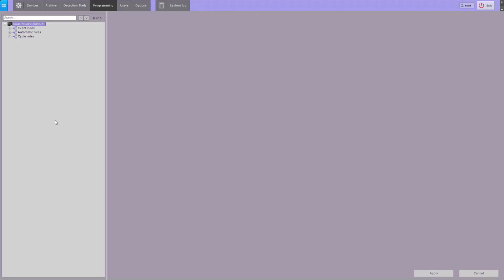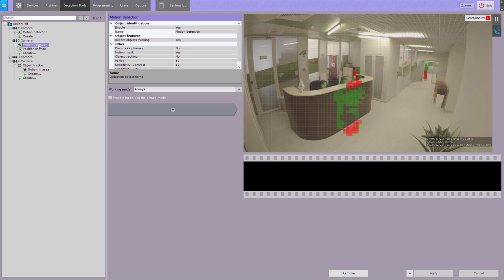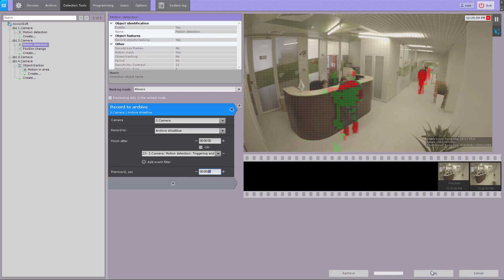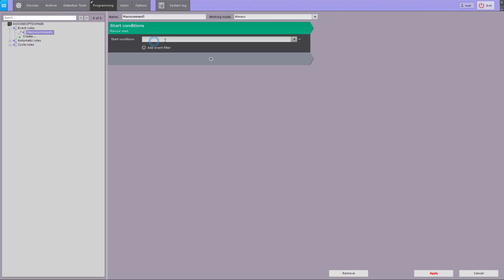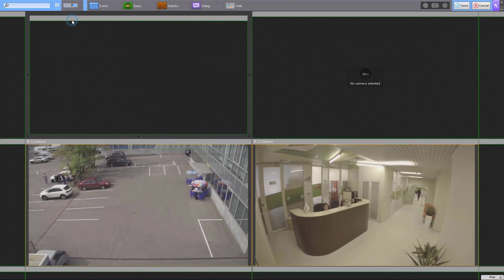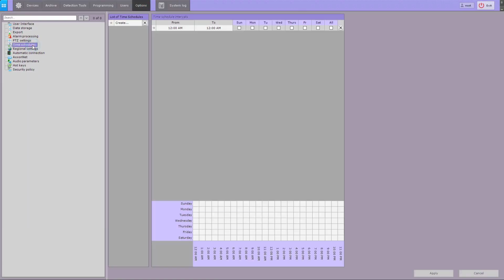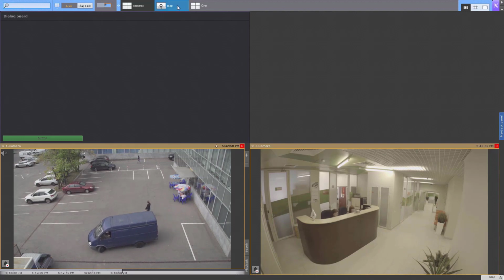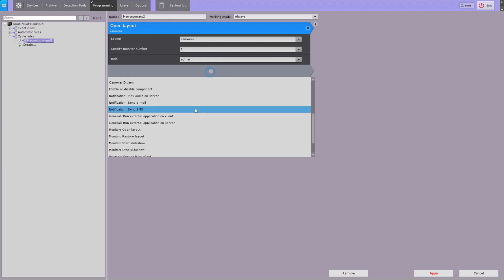Macros. Event Response Wizard in Axxon Next VMS